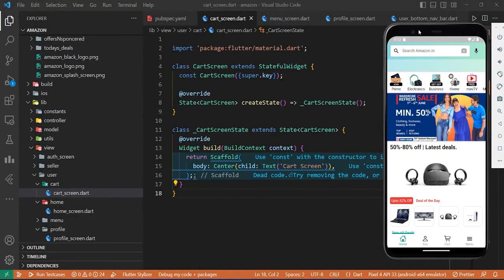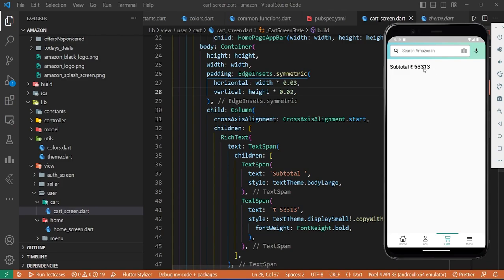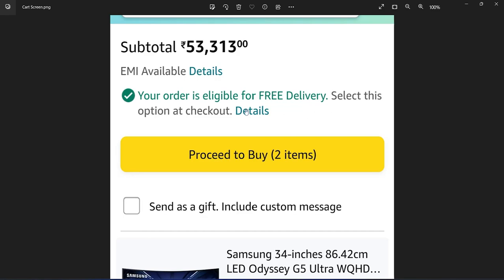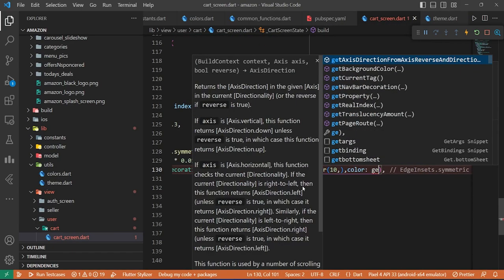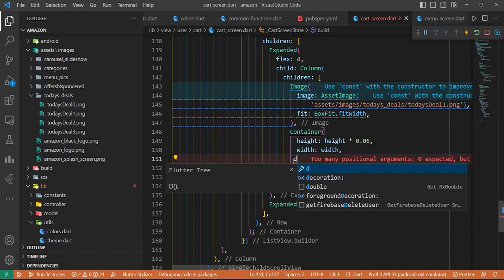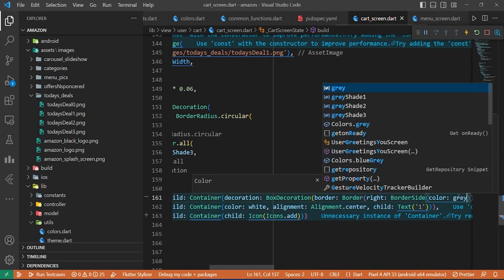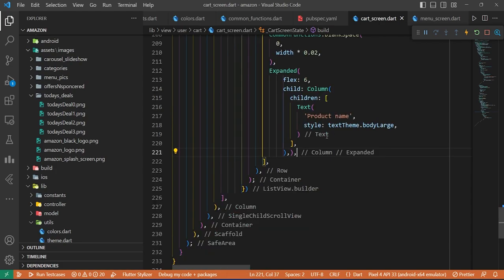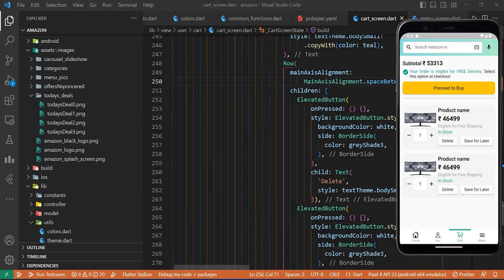4.3 Cart Screen UI